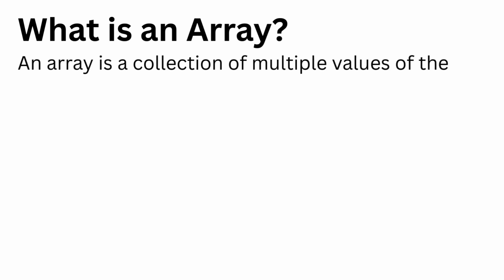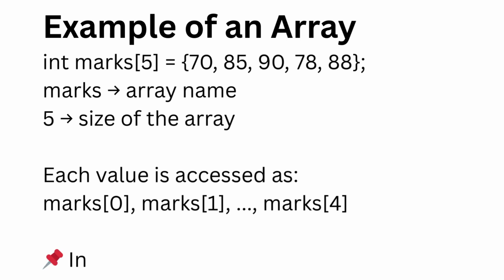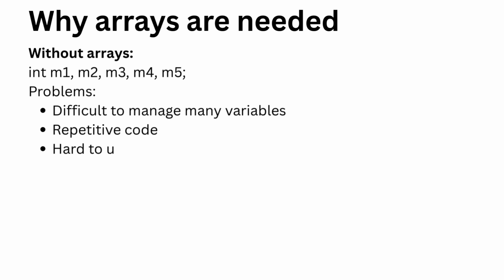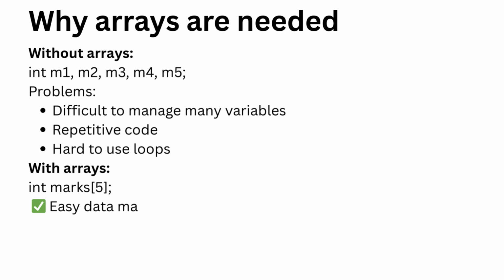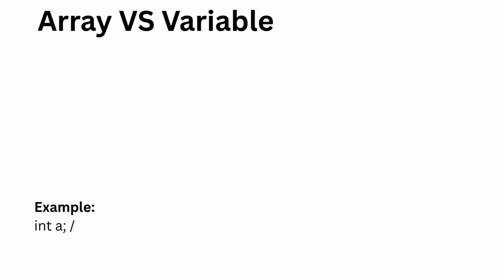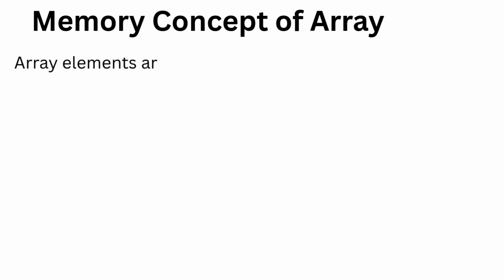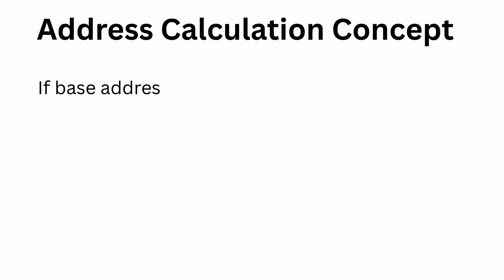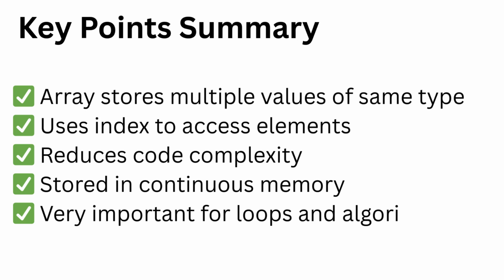Lesson 10 - Part 1 Introduction to Arrays in C💡Unlock Knowledge | Tech & AI Tutorials | Sukanta Paul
By the end of this lecture, students will be able to:
• Understand what an array is
• Explain why arrays are needed
• Relate arrays with real-life examples
• Differentiate between arrays and variables
• Understand how arrays are stored in memory